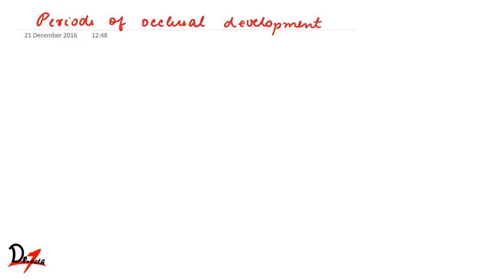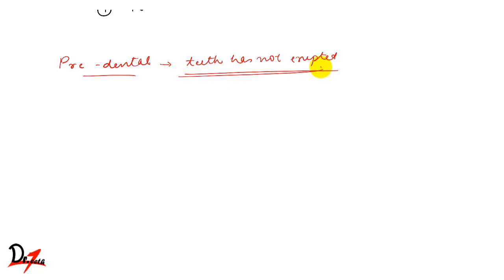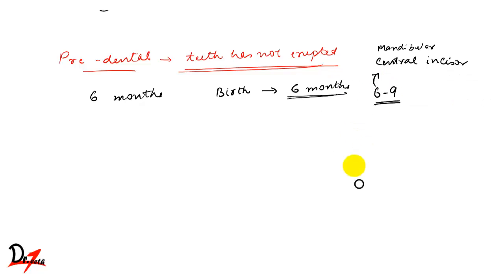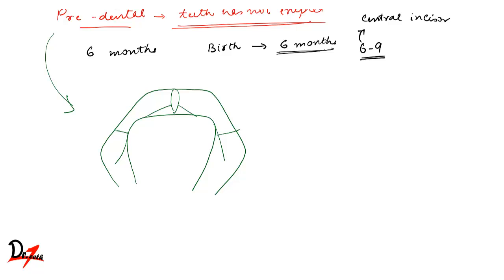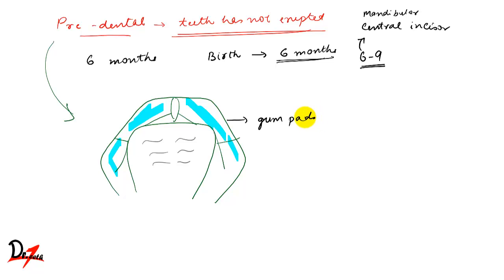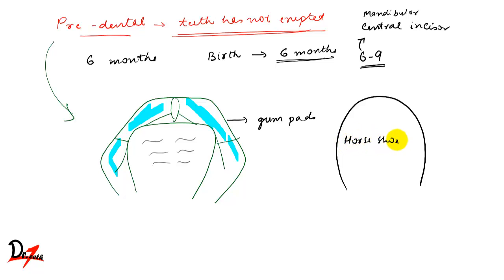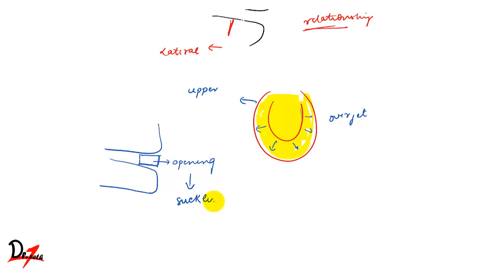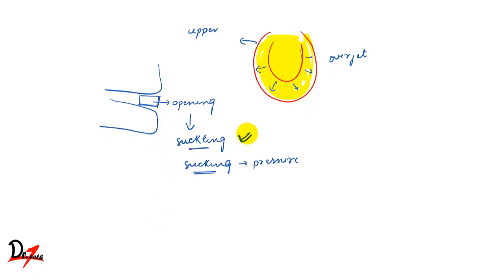Dental occlusion- Development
__ Video Chapters __
00:00 Introduction
01:00 Pre-dental period
07:56 Natal and neonatal teeth
09:18 Summary

✔️ Hi! In this video we'll study about the periods of occlusal development.These are divided into four periods-
1) Pre-dental period
2) Deciduous dentition period
3) Mixed dentition period
4) The permanent dentition period
In this video the pre-dental period has been discussed.
The rest of the videos will cover other periods.

Thanks :)